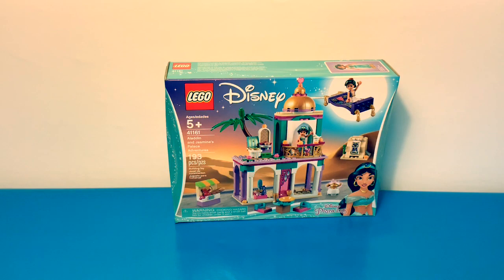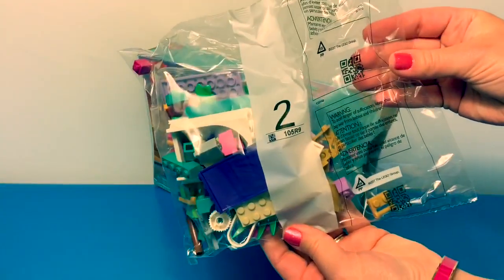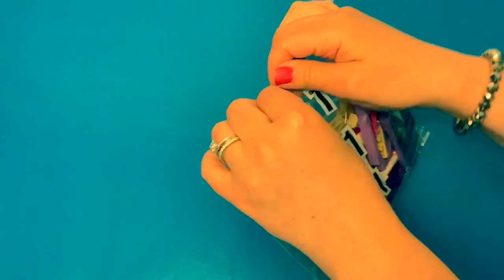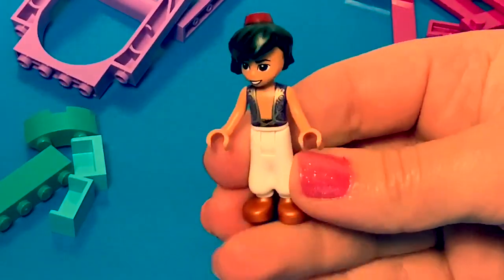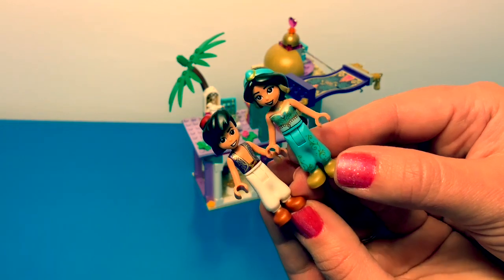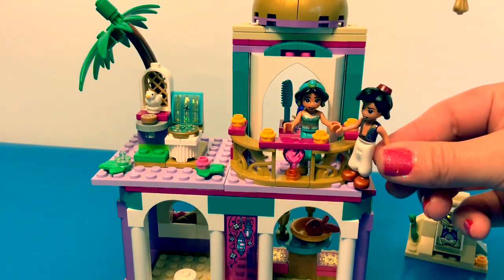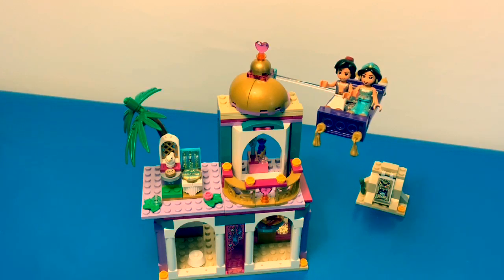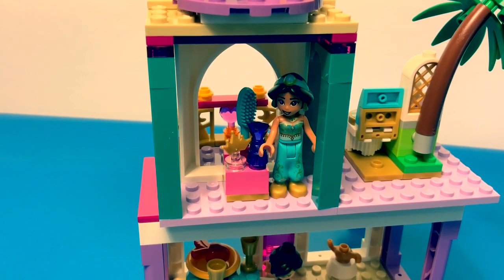Aladdin LEGO Palace Adventures (Unboxing) with Fun Toys Mundo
🎼🎶Music From...